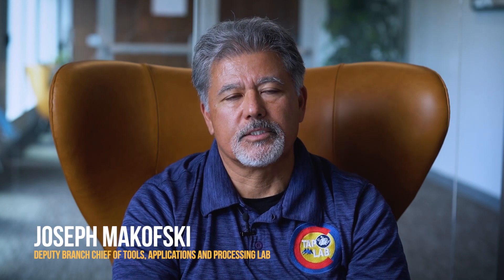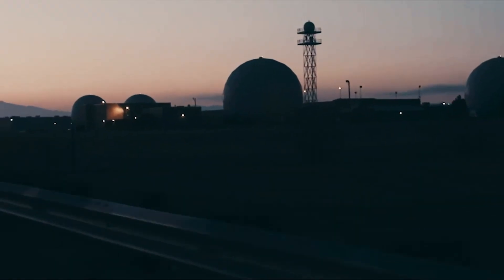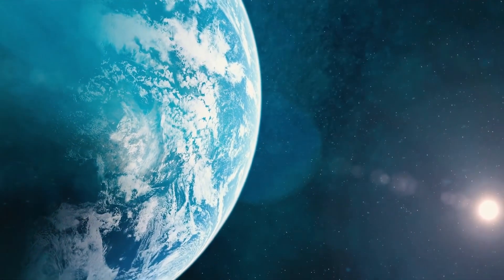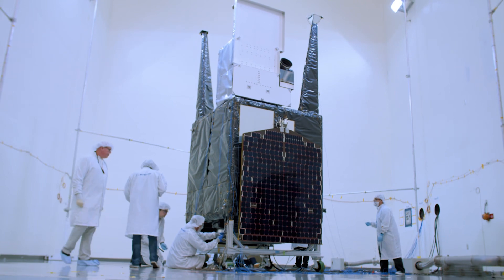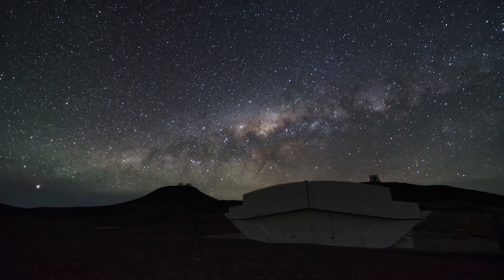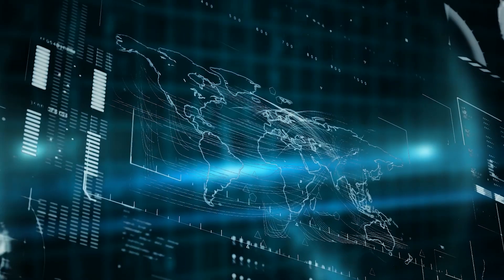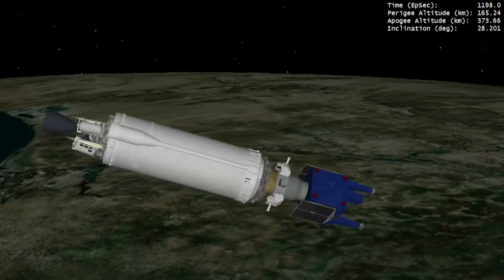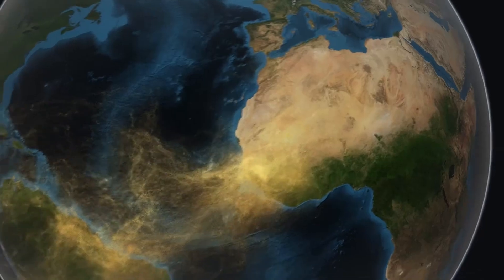WFOV Demo Advancing Missile Warning, Track & Defense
Space Systems Commamd’s Wide Field of View (WFOV) Geosynchronous Earth Orbit (GEO) demonstration is set to receive “first light” data from its sensor after calibration is completed by our Resilient Missile Warning, Tracking, Defense Delta in partnership with our Tools, Applications, and Processing Laboratory (TAP Lab).

The WFOV sensor data will offer significant capability to sense dimmer, fast-moving missiles and reentry vehicles. This helps expand the capabilities for battlespace awareness, improve upon technical intelligence, and facilitate the development of new capabilities for leveraging data collected from the sensors.